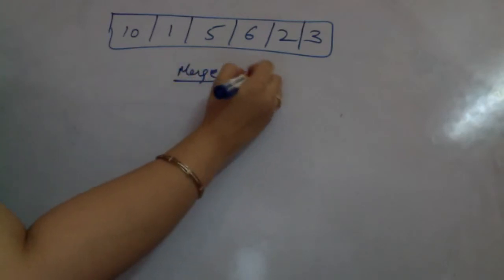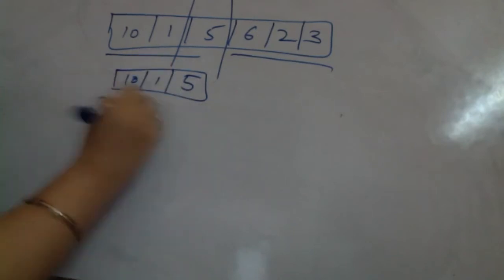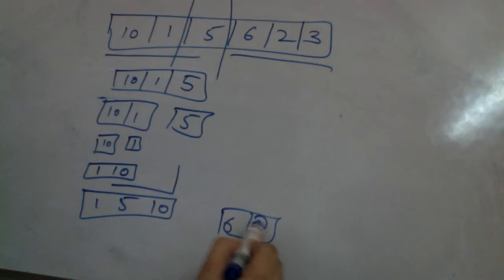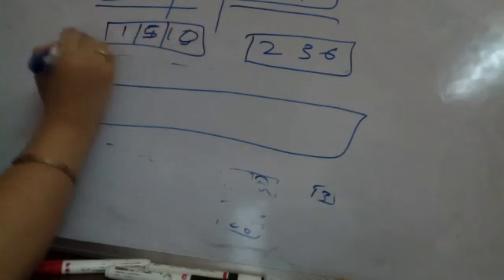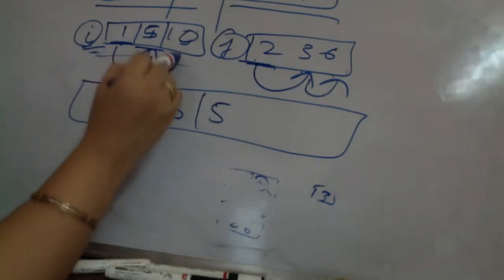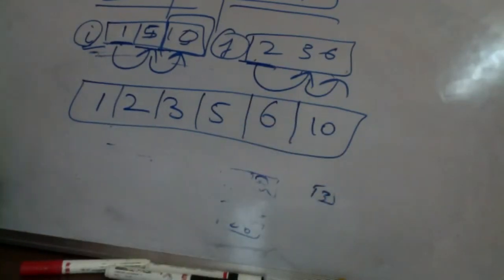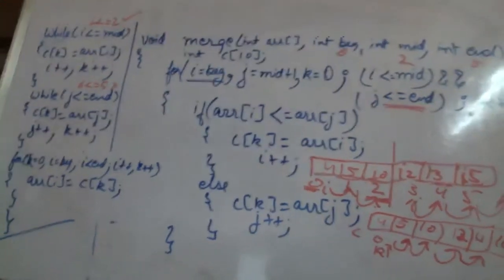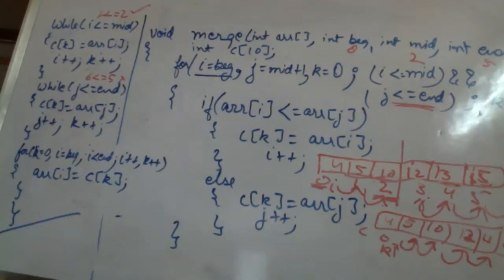DS 1.7 Merge Sorting -Divide and Conquer Approach - O(nlogn) complexity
Data Structures
Merge Sorting
Step by step explanation using example
Time Complexity calculations explained